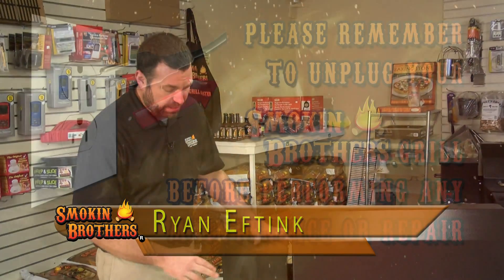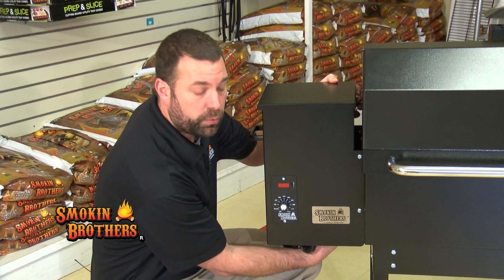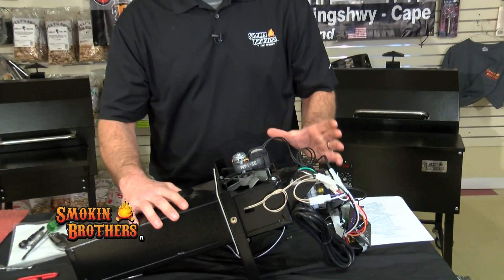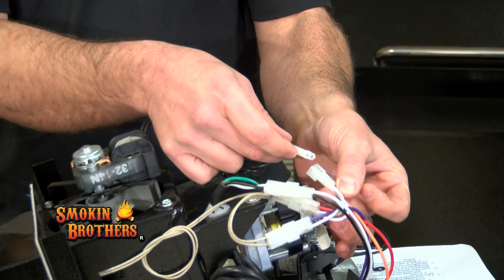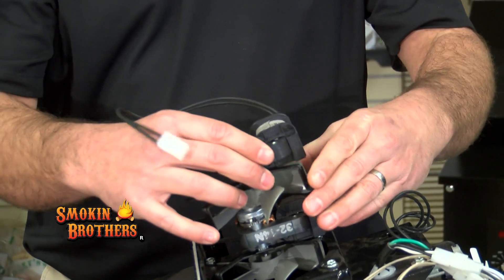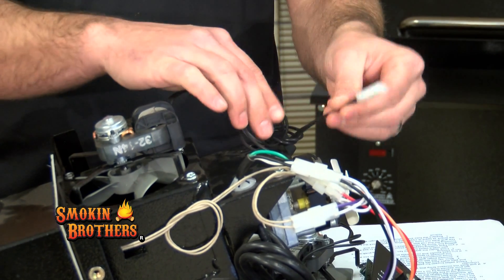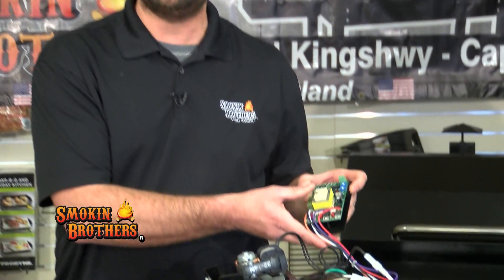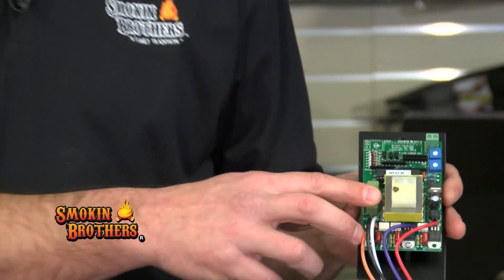Combustion Fan Replacement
This shows how to replace the fan on your Smokin Brothers BBQ Grill.